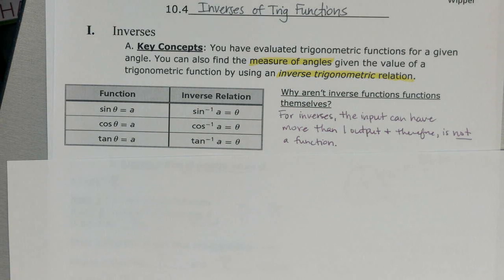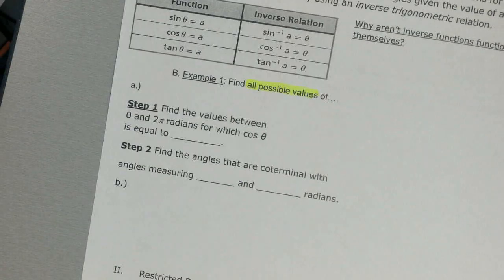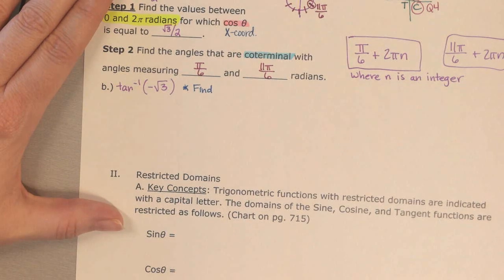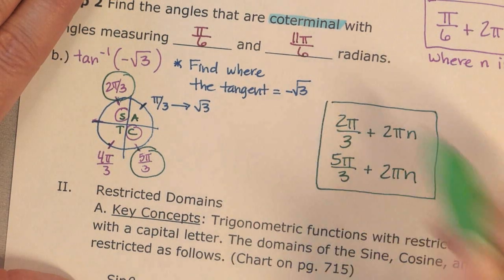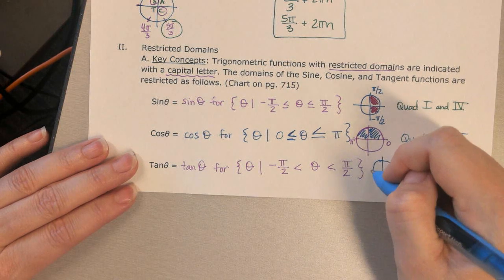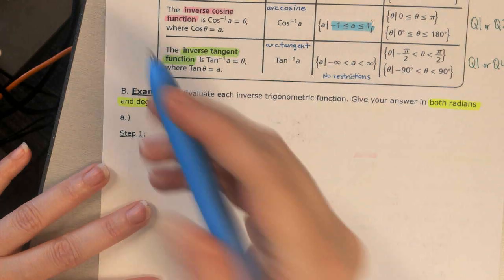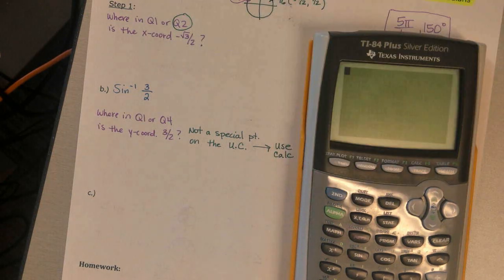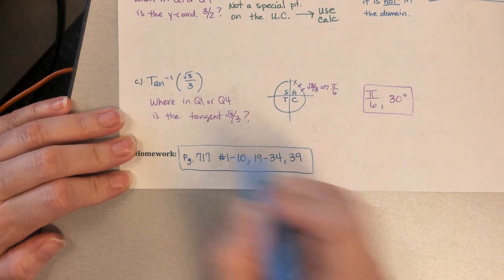10.4 Day 1 Notes for A2H